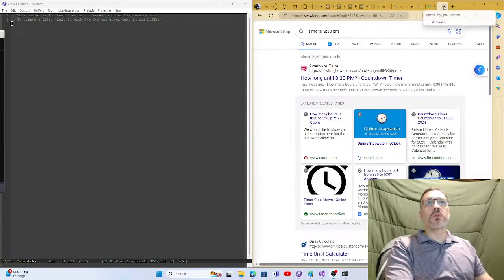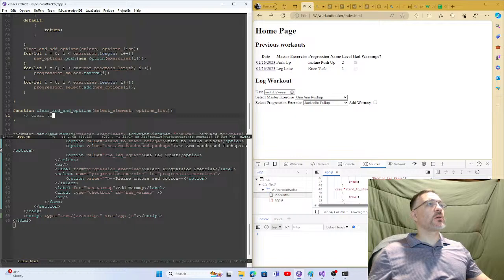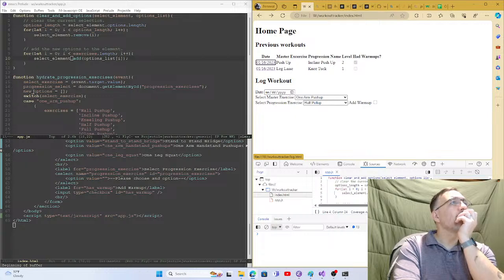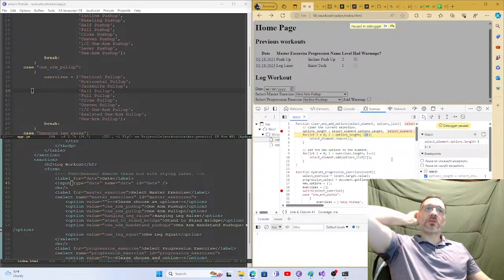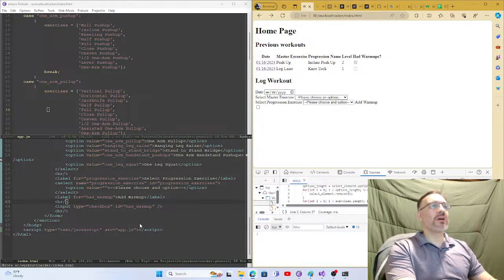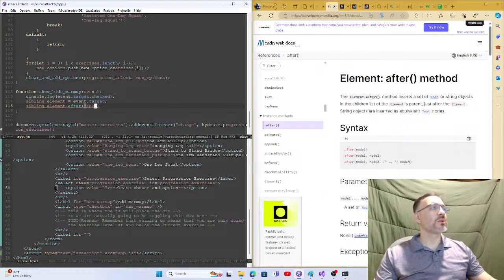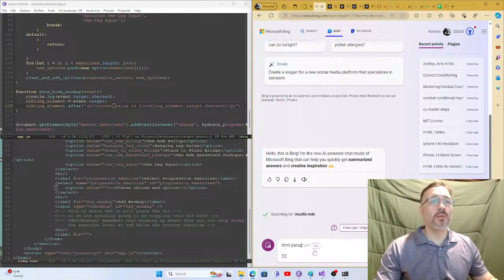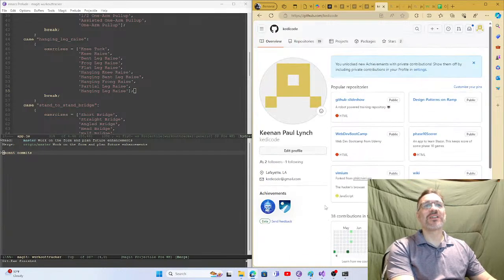Workout Tracker episode 3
Continue to add to the workout tracker for a little bit